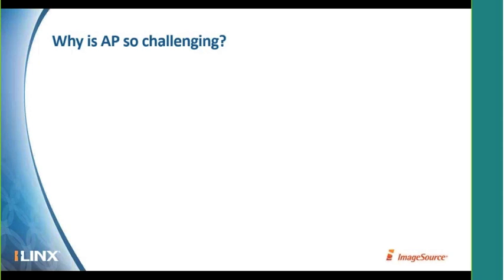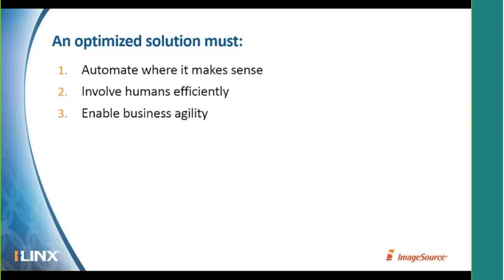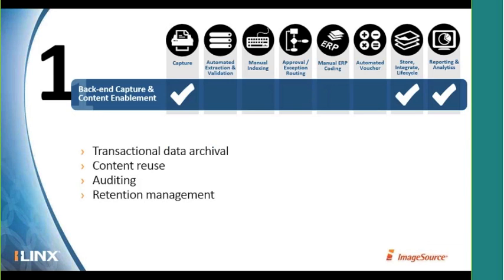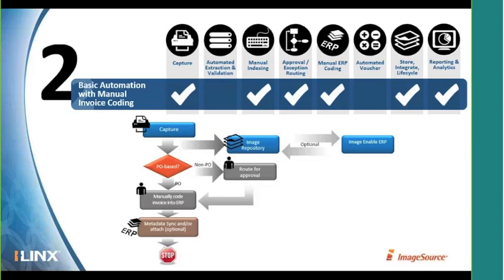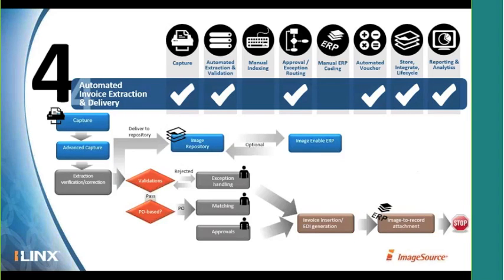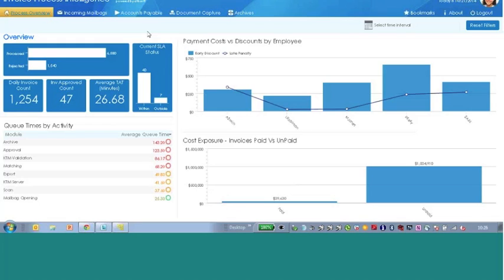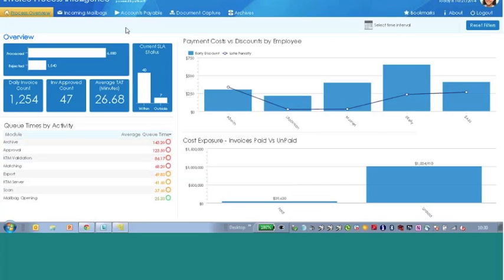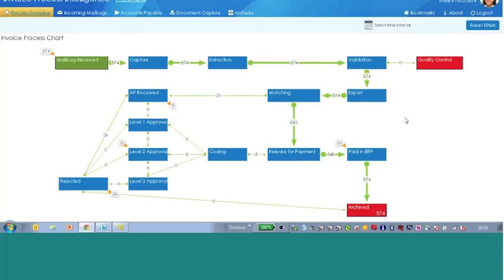High performance, touch-free invoice processing with codeless ERP integration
Learn which level of automation is likely to yield the best ROI for your AP processes using lean-but-high-powered technologies for capture, workflow, image-enablement and analytics. In this webinar we want to show you a unique AP processing solution that will accelerate invoice through-put, reduce costs and improve accuracy.